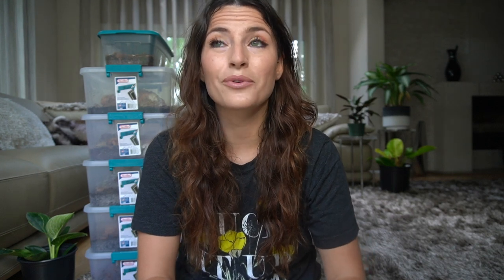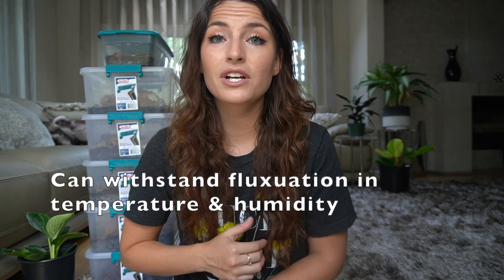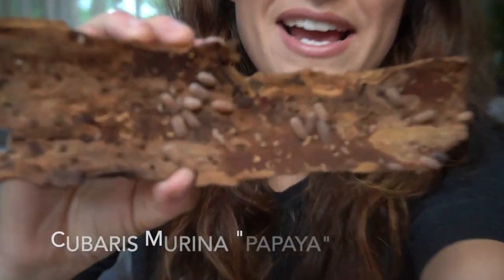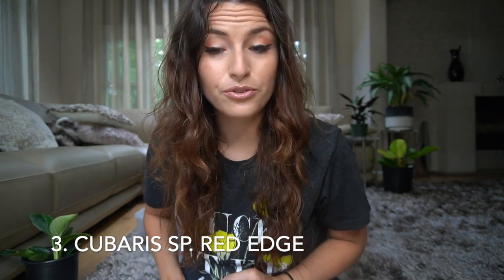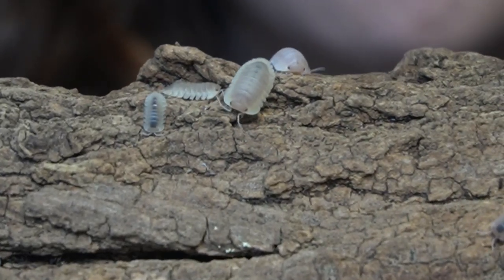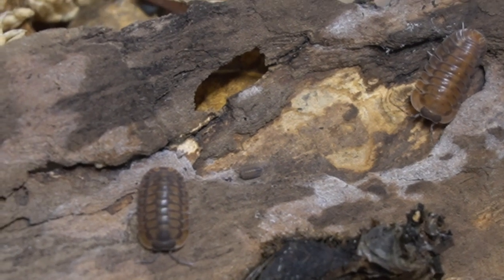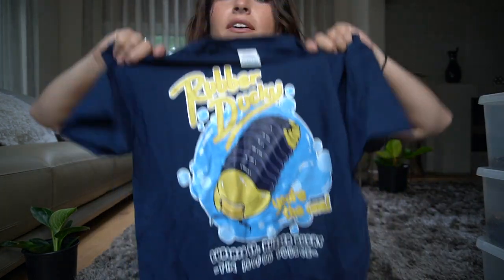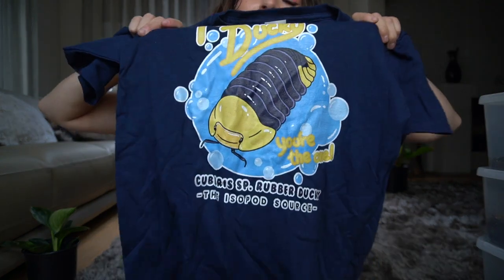TOP 5 beginner Cubaris isopods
here we discuss all the best beginners in the Cubaris genus. fitting into all of the needed categories these pods are easy to care for and hard to kill.

To get the chance to win a custom isopod source t-shirt.